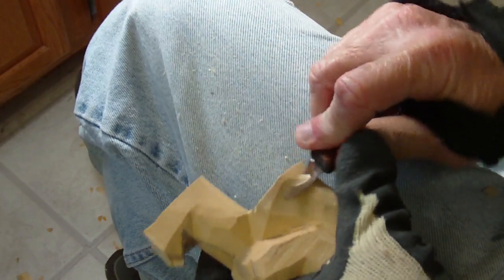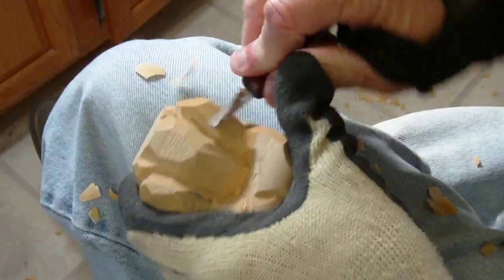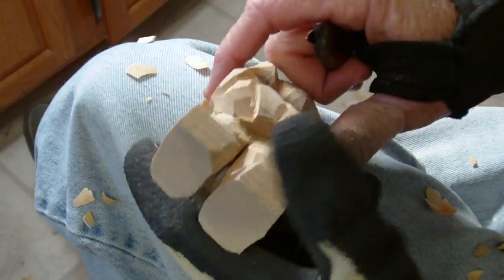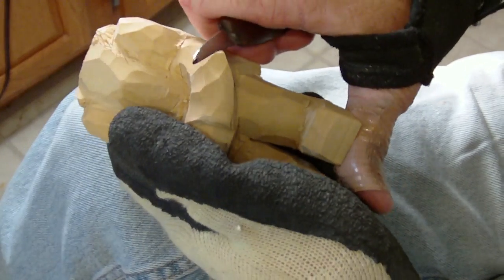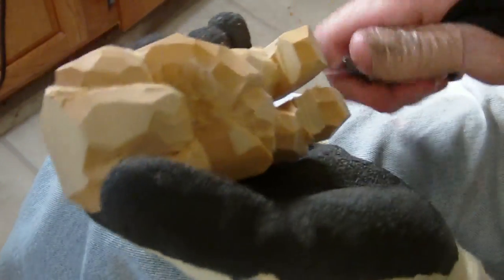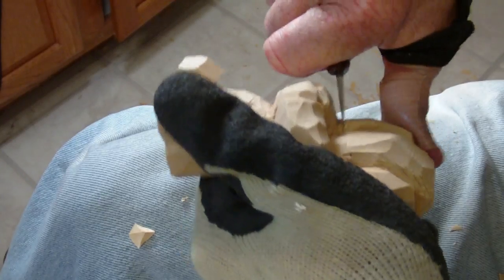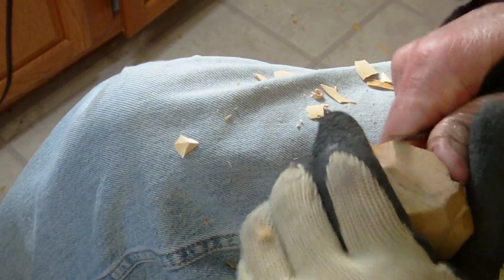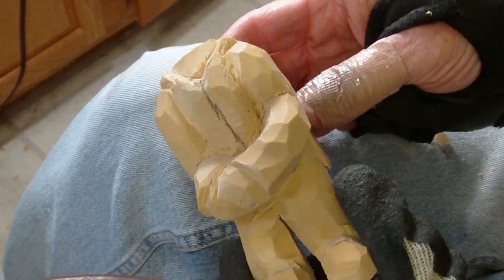Carving The Folk Art Sitting Couple Part 10